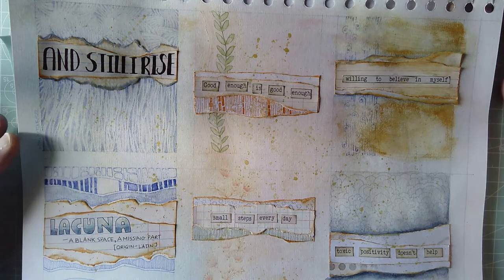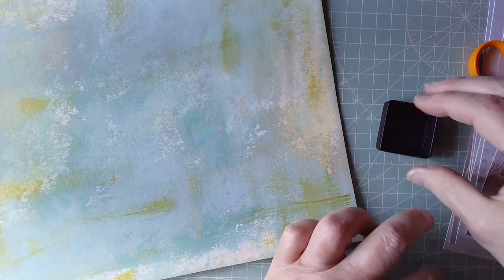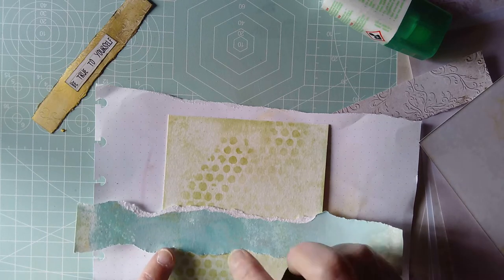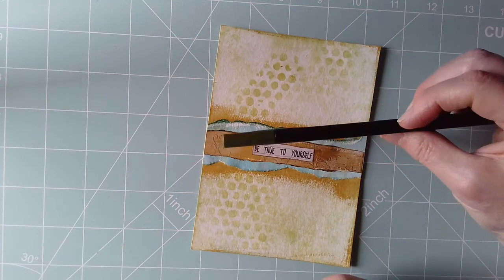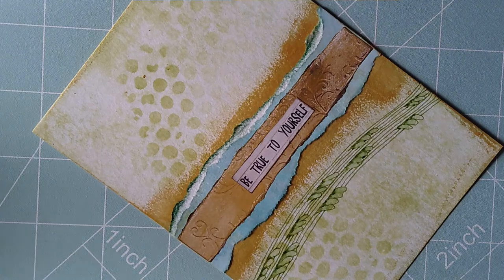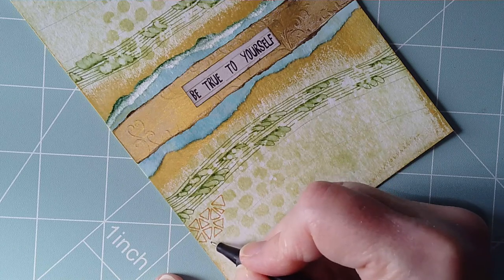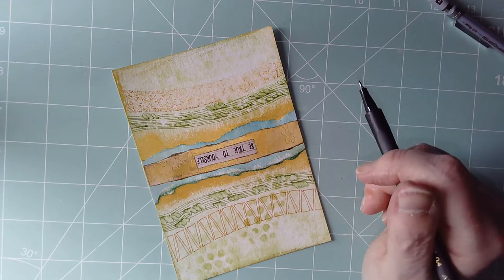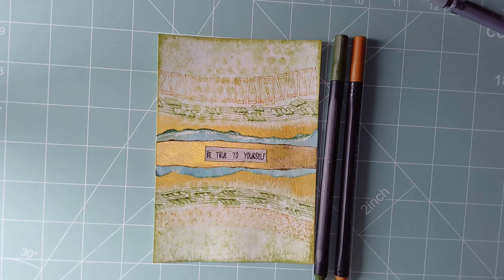Create With Me - Collage and Zentangle Patterns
In this video, I make a collage cluster with a quote on it. I talk you through my thoughts and decision making process.

Then, I add some Zentangle pattern 'ribbons' above and below the quote.
This is a bit different, and I think about halfway through the video is when I start to do some drawing, if you want to skip to that part.

I did, however, really enjoy making this particular artwork. I particularly like the way I've faded the patterns drawn with Arteza Fineliners, so that they aren't attention catching but add interest. The quote needs to be the star of the show, so to speak.

Here's a list of materials I used :
*digital papers and quote for the collage cluster
*Paper Artsy Fresco Paints to create a painted paper for the collage cluster
*mixed media paper, Distress Inks and a stencil for the background panel
*Distress Inks and a piece of cut 'n' dry foam
*Imagination Crafts Alchemy Wax "Inca Gold"
*Arteza Inkonic Fineliner pens in an olive green and rusty brown
*Water, brush, paper towel, spray bottle
*Metallic gold watercolour paint

I'm not sponsored or paid to mention or promote these products in any way. I list them  just so you know what I'd used.

Thank you so much for all the subscriptions, lovely comments, thumbs ups, shares and shoutouts.

deviantArt - Artwyrd